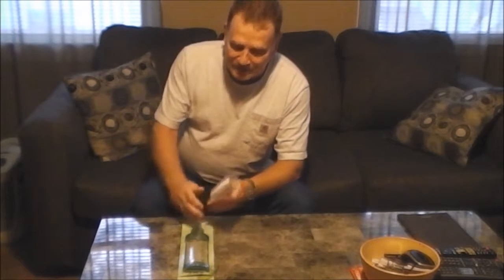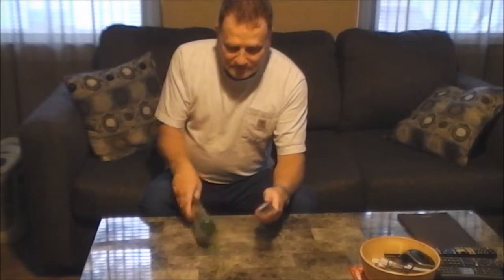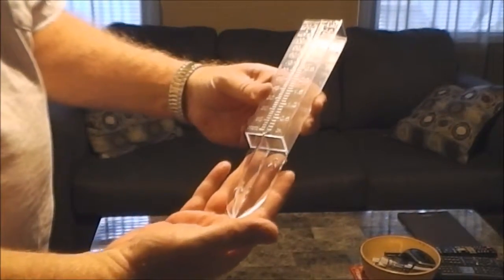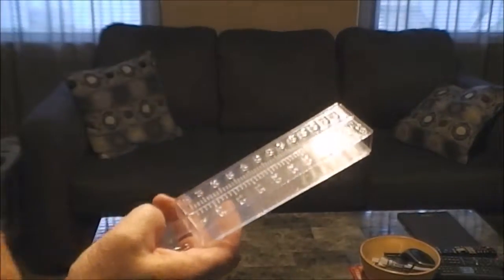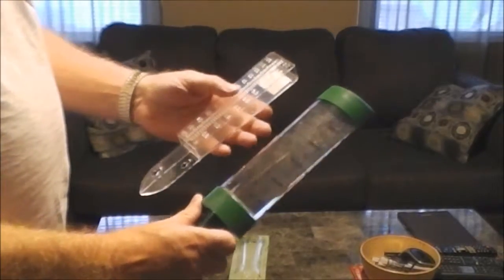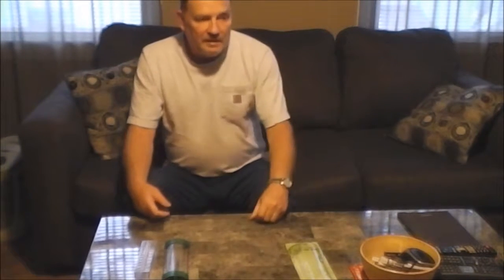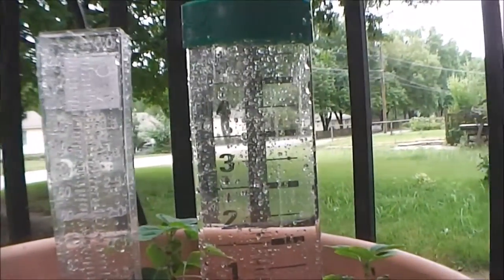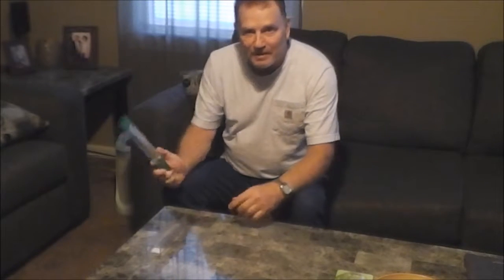Rain Gauge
Rain Gauge Review comparison